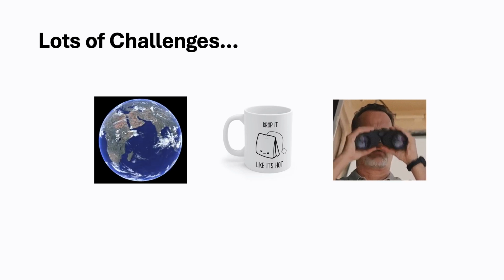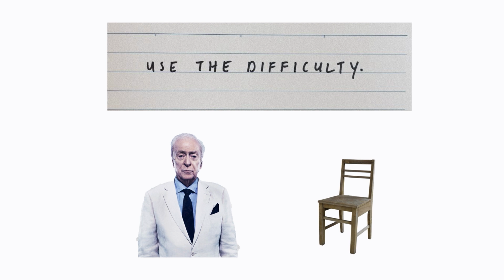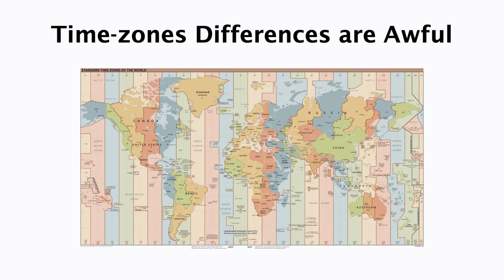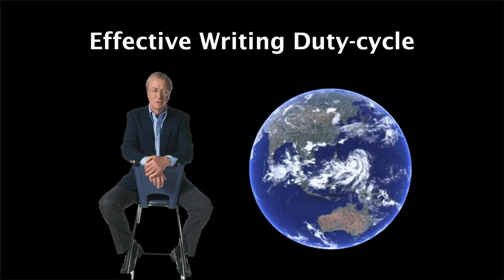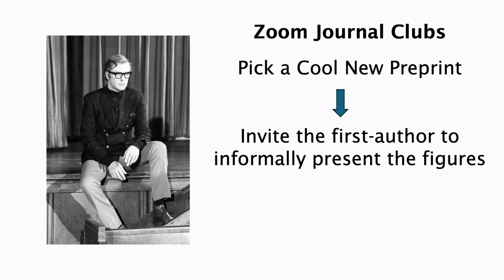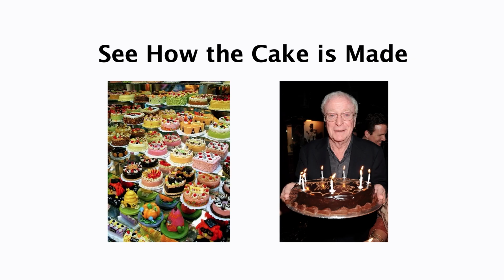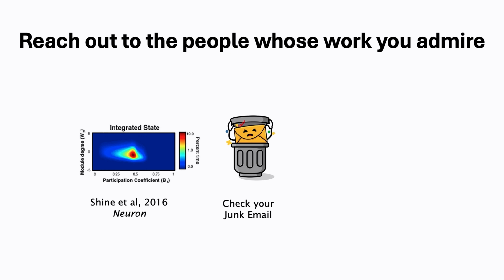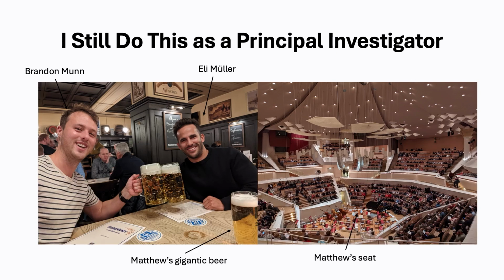OHBM 2024 | Symposium | Mac Shine | International collaboration: the view from the southern hemis…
OHBM 2024 Symposium Session: Increasing international collaboration opportunities for early career researchers
Part 2

Title: International collaboration: the view from the southern hemisphere. Speaker: Mac Shine Abstract: In my talk, I will discuss the advantages and disadvantages to working in research academia from the southern hemisphere. I will focus on practical tips for young scientists to engage in international collaborations, both from the perspective of those in relatively isolated parts of the world, as well as those that live in more densely-populated regions.

Problem with this video? Is the speaker or talk title incorrect or unmatched with the video?